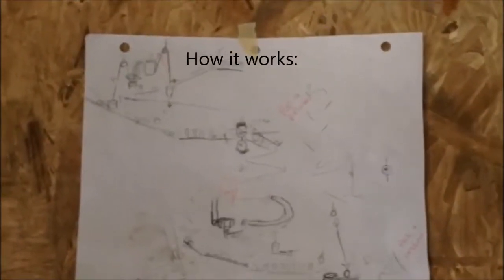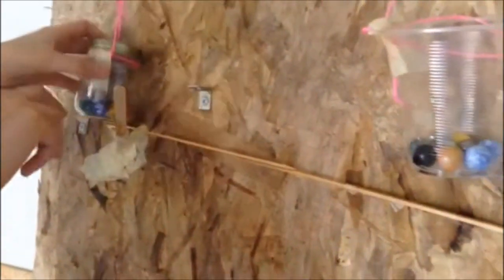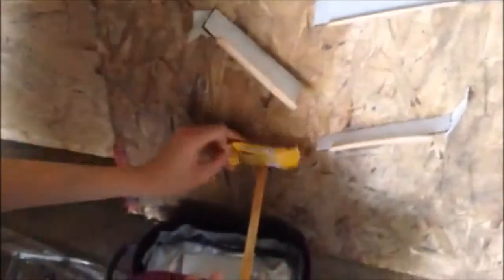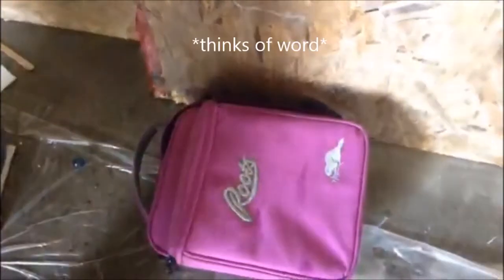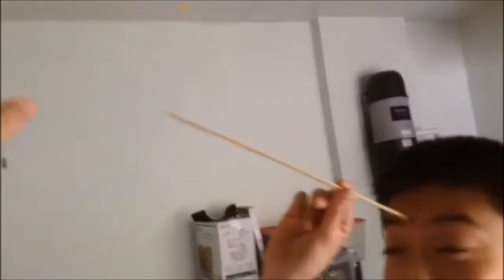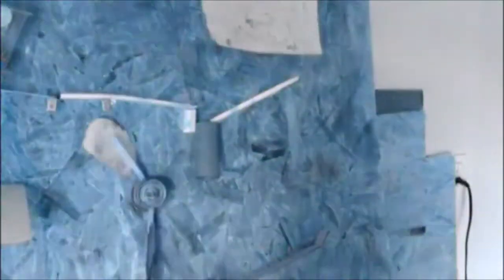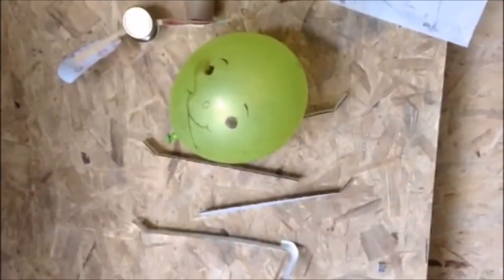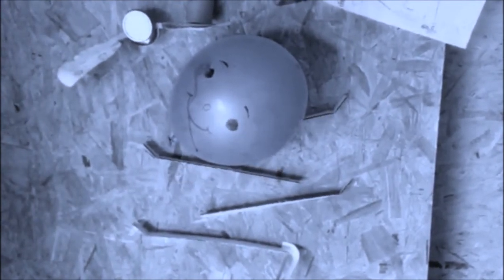Rube Goldberg Machine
A Rube Goldberg Machine we made for school!